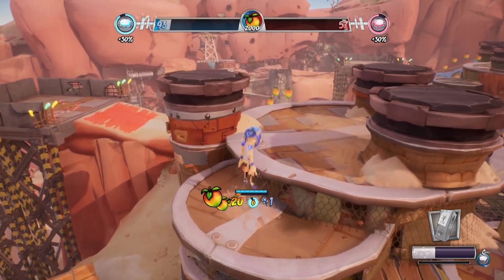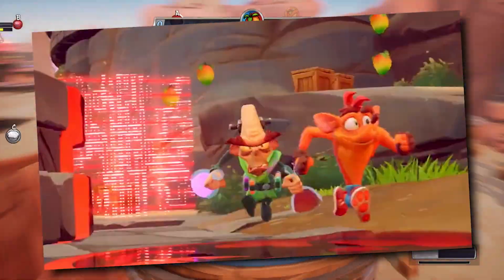Crash Team Rumble: First Impressions!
After playing "Crash Team Rumble" for a few hours during my visit to Activision, I finally have an understanding for what the game is and how it works! Let's talk about the controls, the characters, the classes they fall under, the gameplay, and more! Hope you enjoy!

🍎 Pre-order "Crash Team Rumble" here!